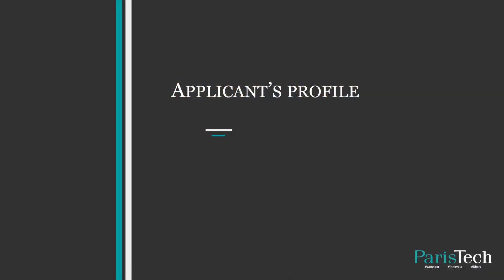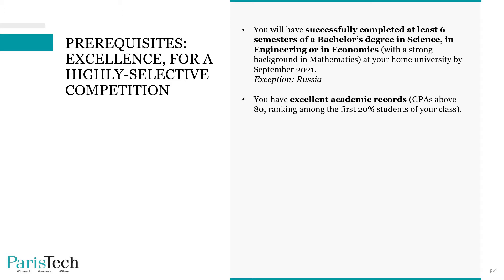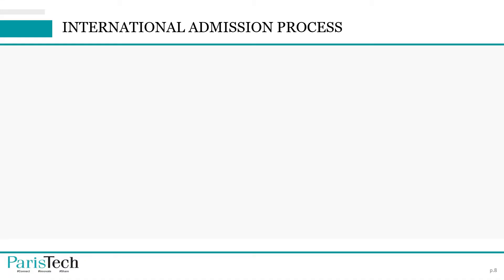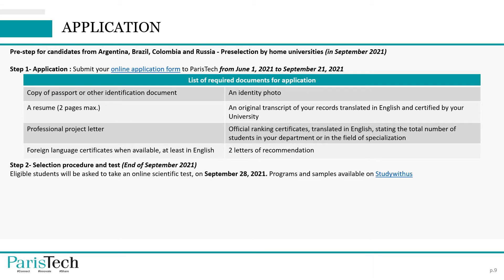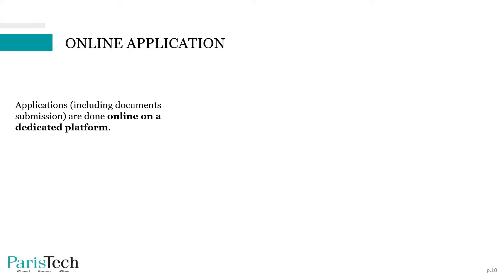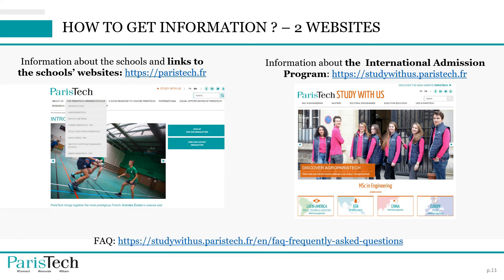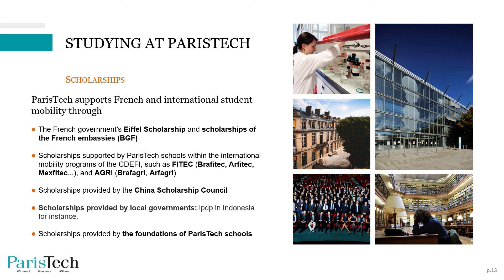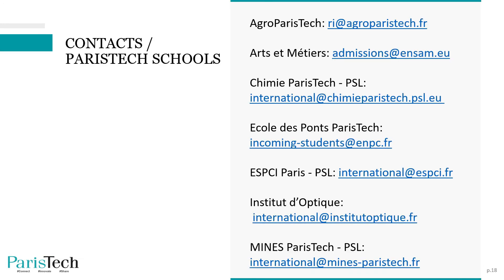ParisTech International Admission Program - procedure (2021)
Detailed description of the Admission procedure step by step